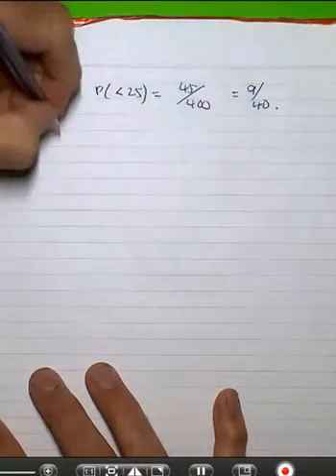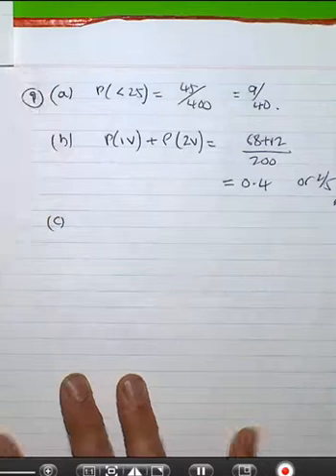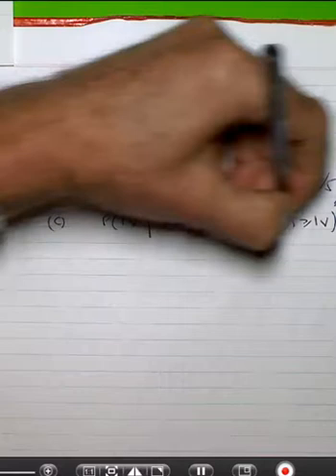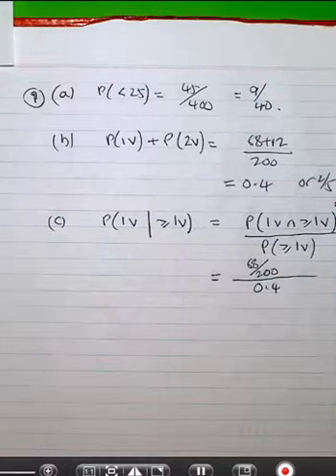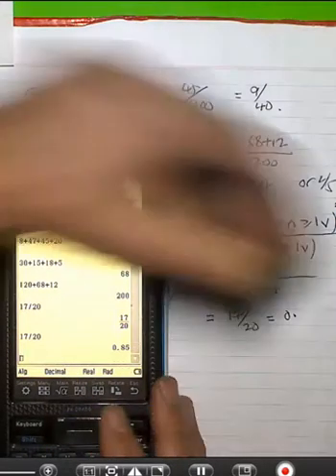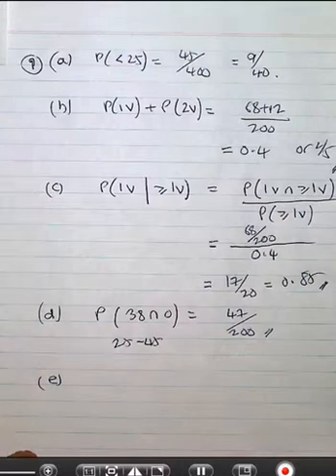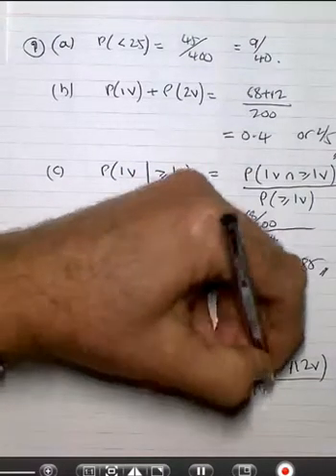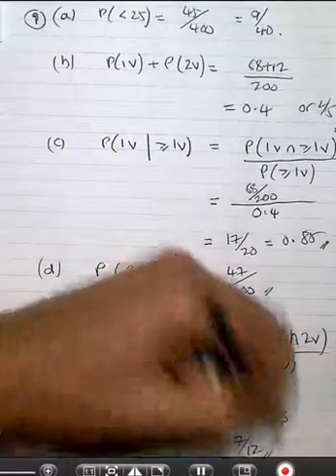MM2 Unit 7 8 4 9